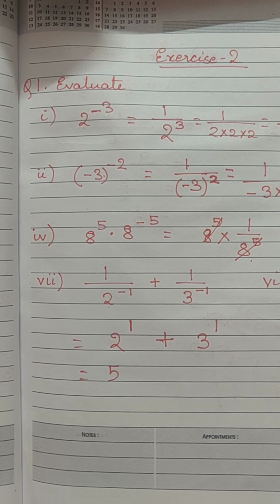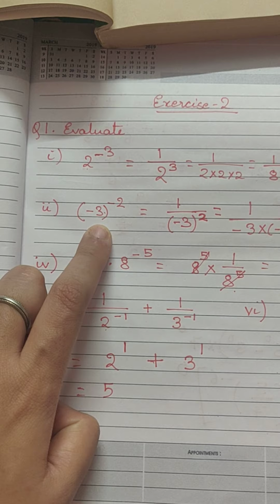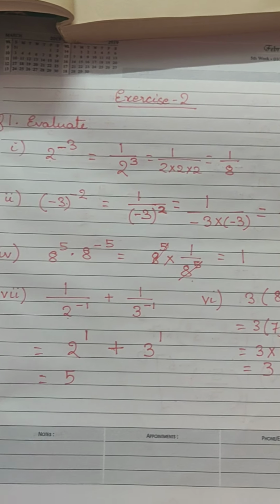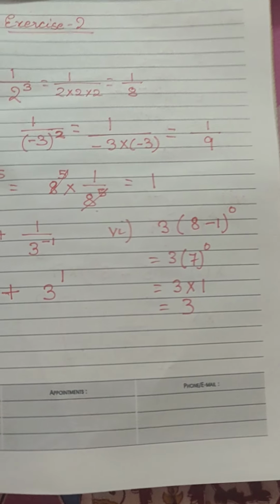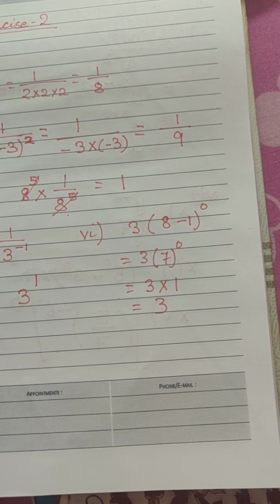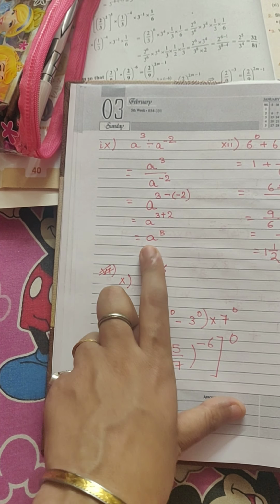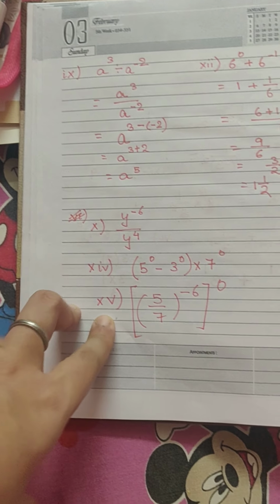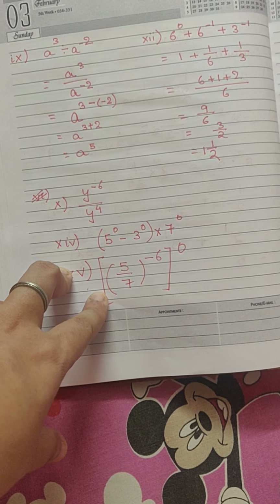Ex 2 Exponents